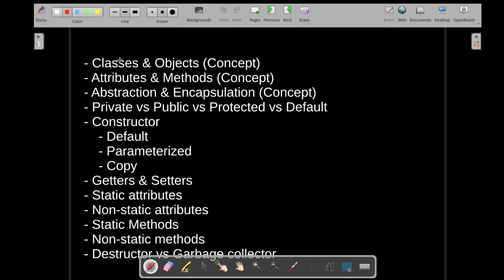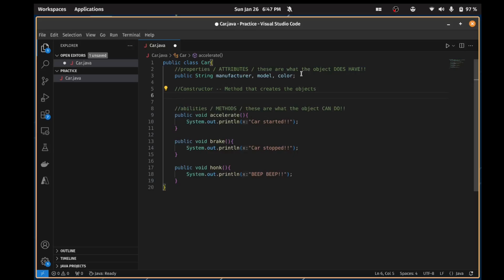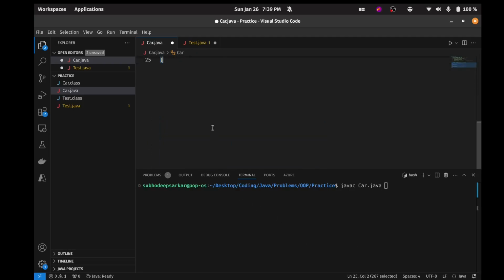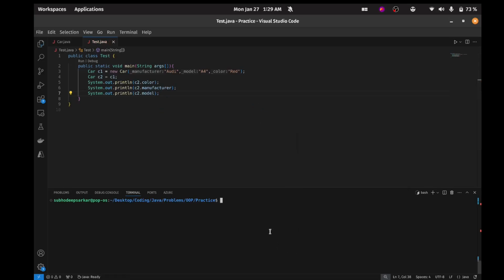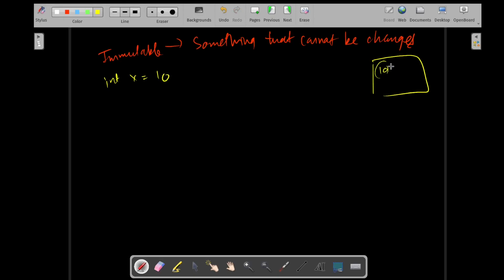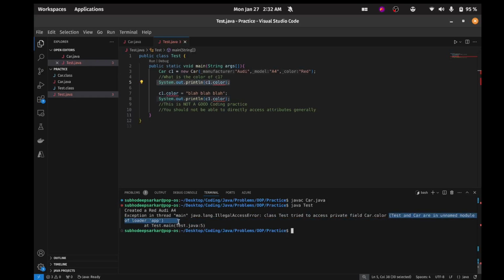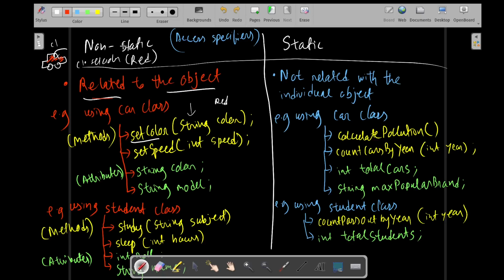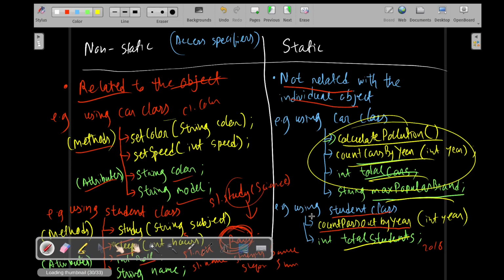Java Fundamentals | Object Oriented Programming - 1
In this video, you will be learning the following topics
00:00 - Introduction
00:40 - Class (Concept)
22:01 - Parameterized Constructor (Concept)
43:53 - Accessing object attributes and methods
54:50 - Types of Constructors
56:09 - Default Constructor
01:02:24 - Copy Constructor
01:13:00 - Constructor overloading (Polymorphism)
01:17:00 - Copy vs Reference
01:53:24 - Immutable vs Mutable
02:06:47 - Garbage Collector
02:12:11 - Deconstructor
02:14:02 - Encapsulation (Concept)
02:15:39 - Abstraction (Concept)
02:20:33 - Access modifiers
02:31:30 - Getters and Setters
02:56:50 - Access specifiers
03:22:27 - OOP in BlueJ